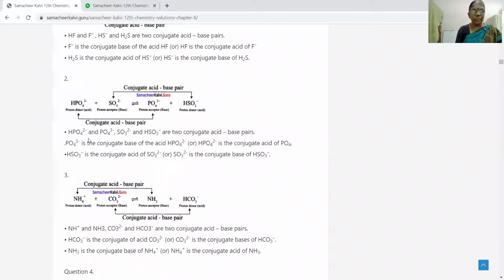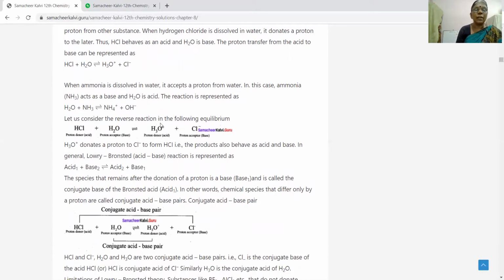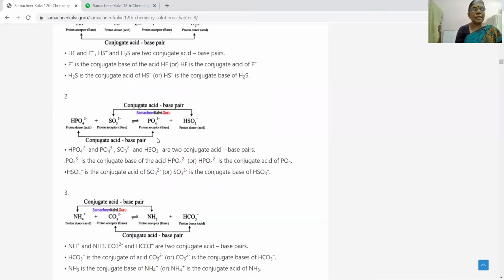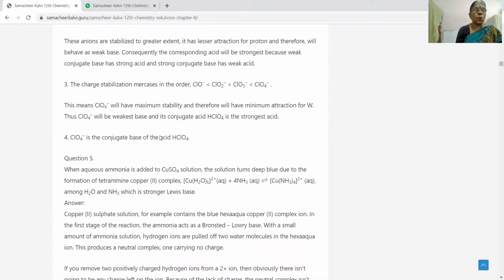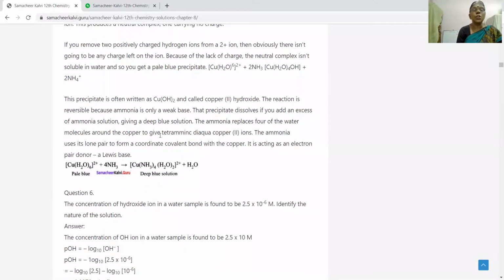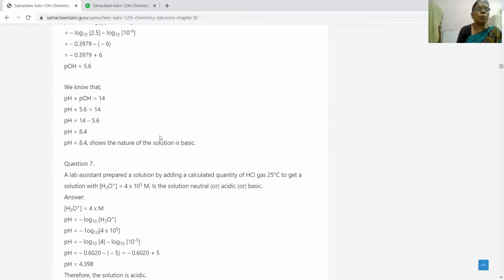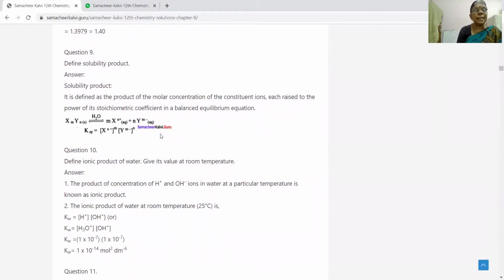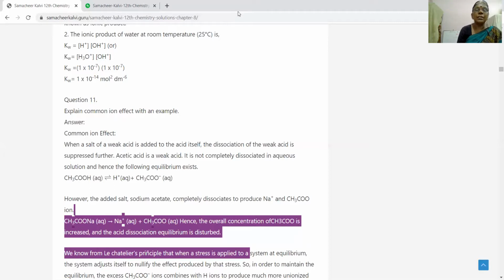SDA School Shanmugapuram XII-Chemistry Revision Class 04.11.2020